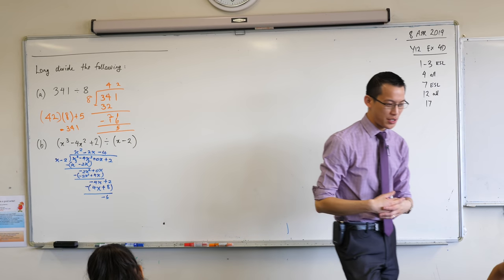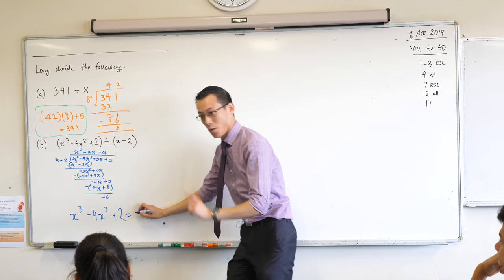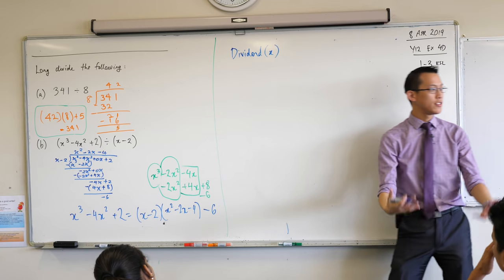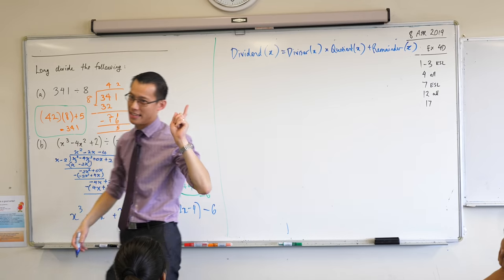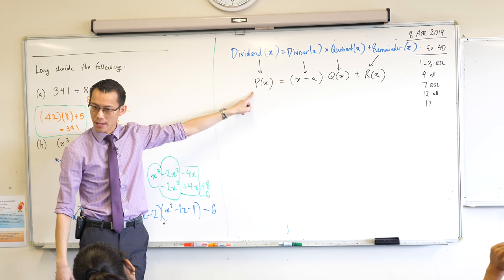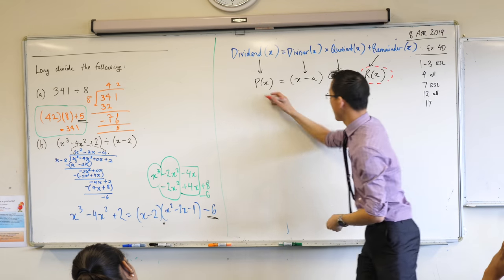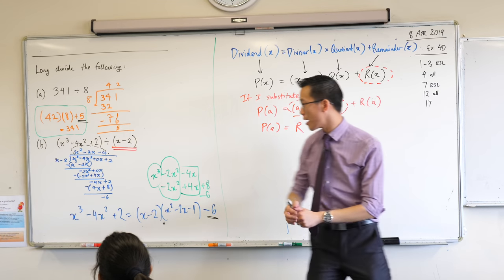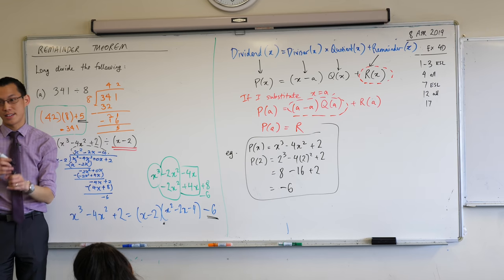Remainder & Factor Theorem (1 of 3: The division transformation)